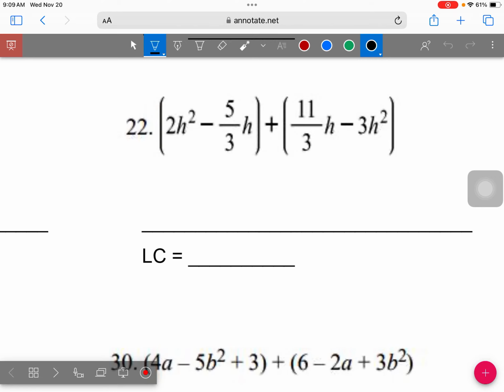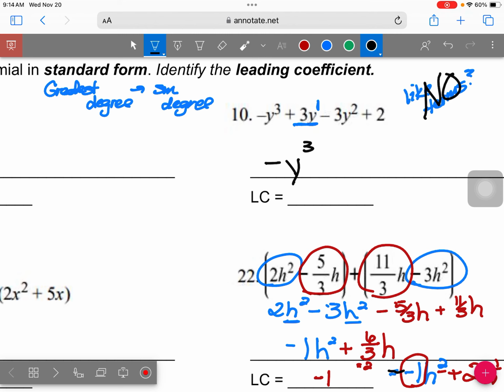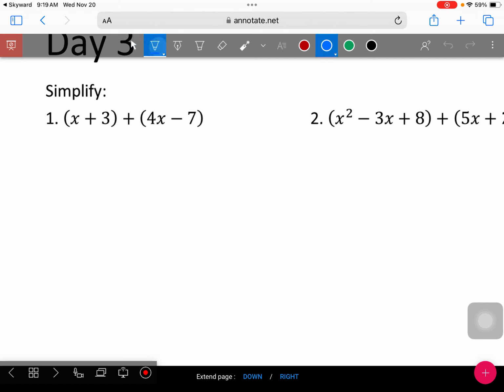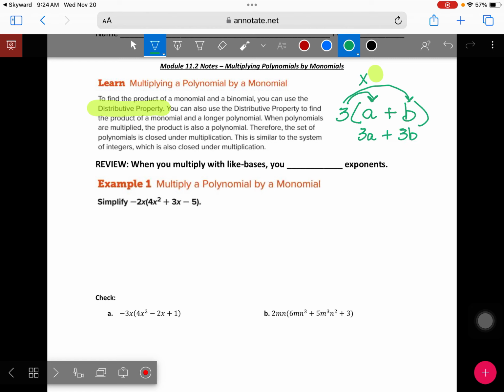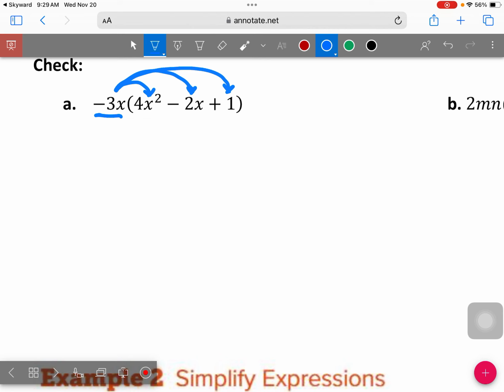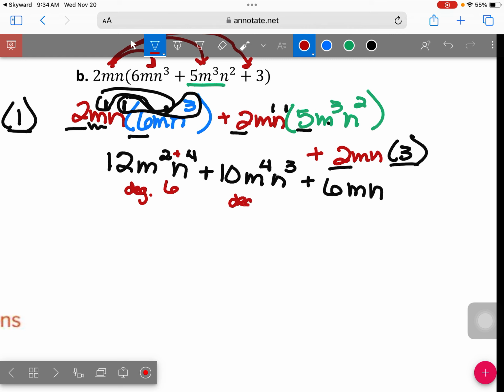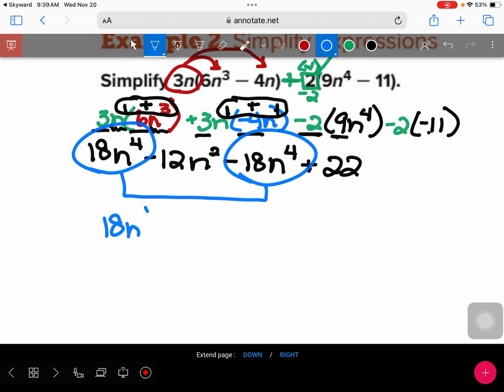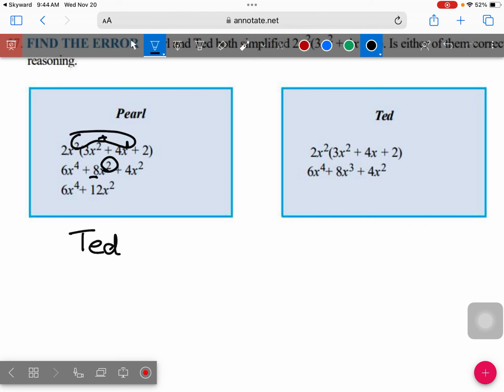IM2 - Module 11A - Polynomials - Distributive Property with Monomials